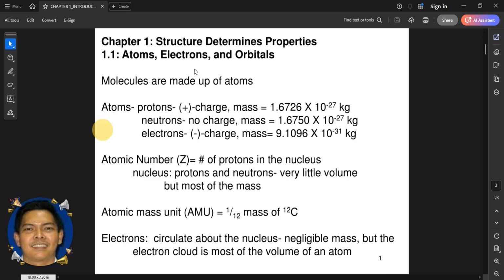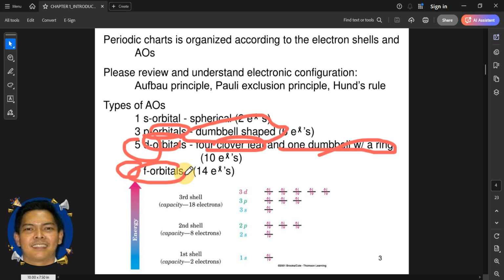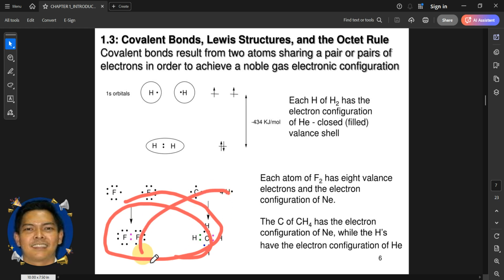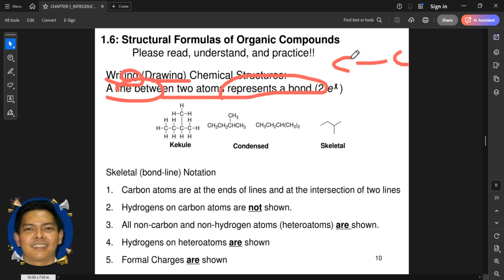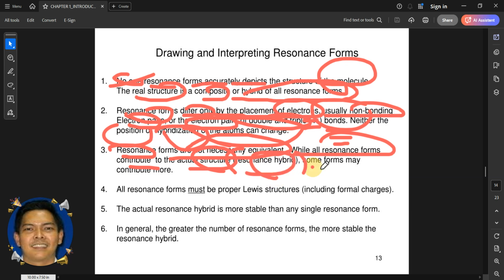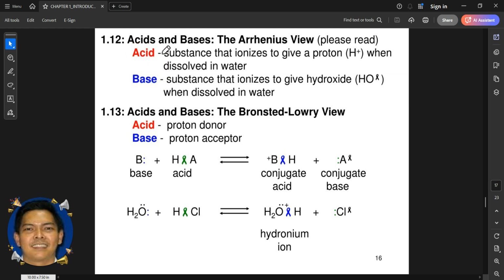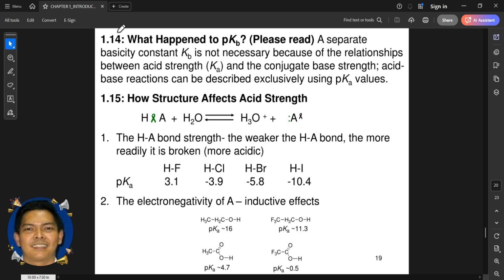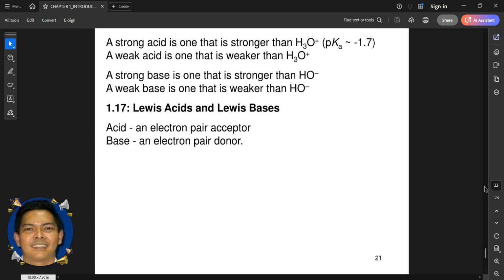Chapter 1 Introduction to Organic Structure and Bonding (Part 1)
In this video, I delve into the fundamental concepts of atoms, electrons, and their arrangement in orbitals. I cover key topics such as atomic mass, electron configuration, and the different types of atomic orbitals, including S, P, and D orbitals. Additionally, I discuss the importance of understanding acid-base theories, including the Arrhenius and Bronsted-Lowry views. I encourage you to read up on these concepts for a better grasp of the material, as it will be crucial for our upcoming lessons.